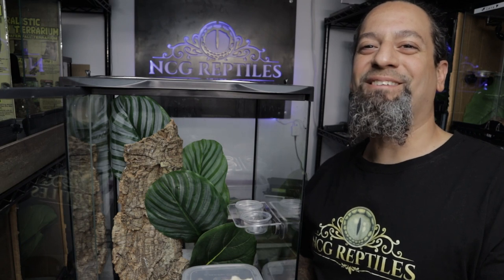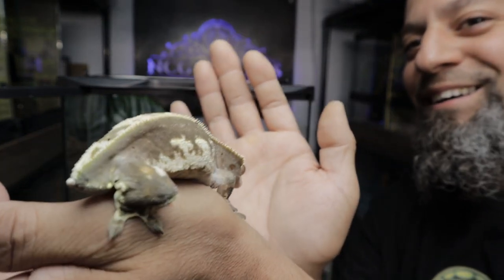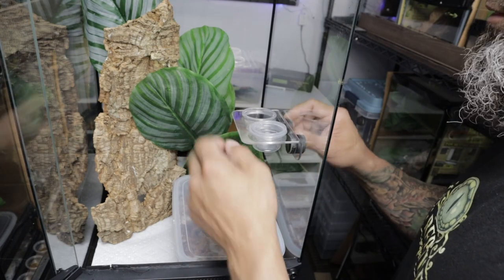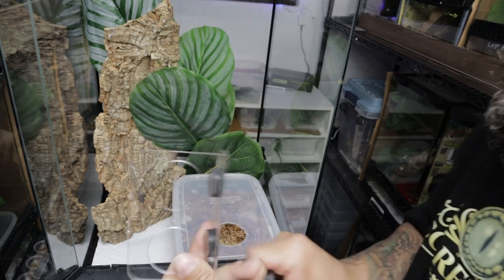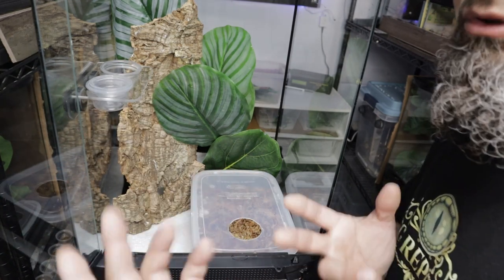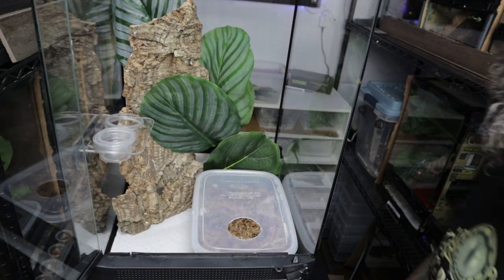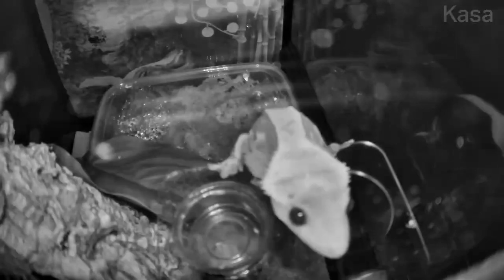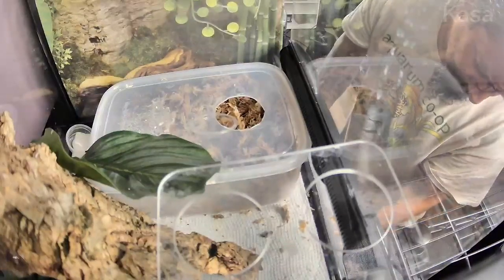Live Gecko Cam...Crazy Crested Gecko behavior!!!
Live Video footage of crazy Crested Gecko. See how this Crested Gecko puts her food cups in her lay box...LOL